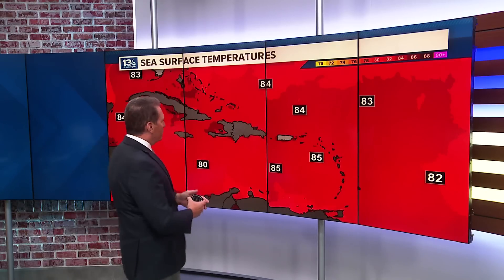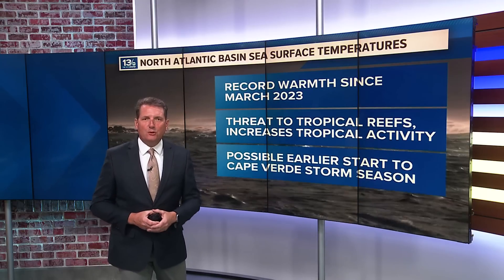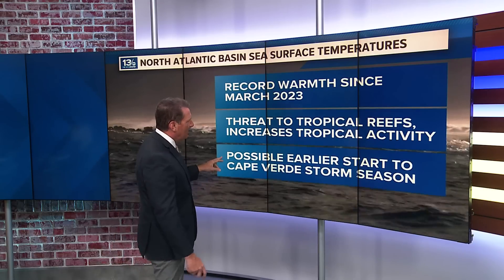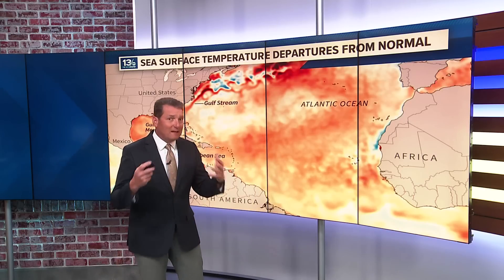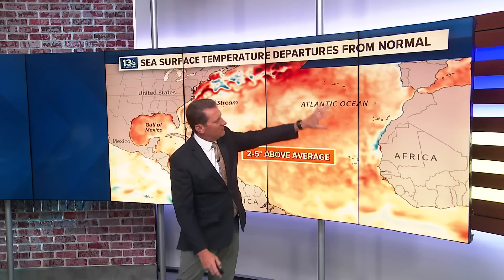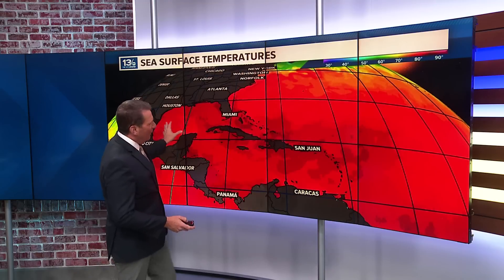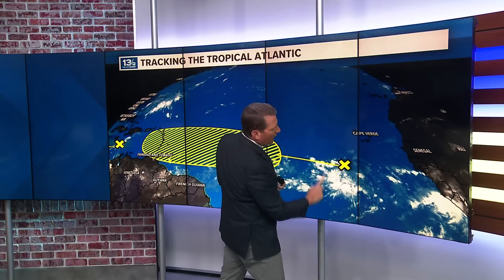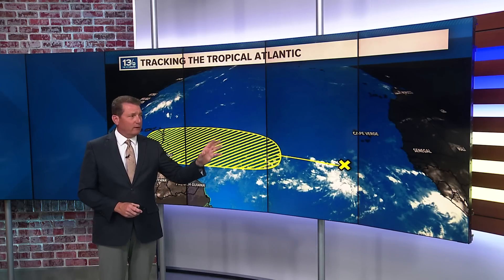Atlantic basin seeing record sea surface temperatures; may see earlier start to Cape Verde storms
The North Atlantic sea surface is warm... really warm. In fact, water surface temperatures have been record-warm since March of 2023. Currently, water temperatures in the Caribbean Sea and Gulf of Mexico are in the lower to mid-80s and the warm waters extend through most of the Atlantic basin. This can contribute to several issues. We're already starting to see increased tropical activity, and the Cape Verde storm season may get an earlier start.